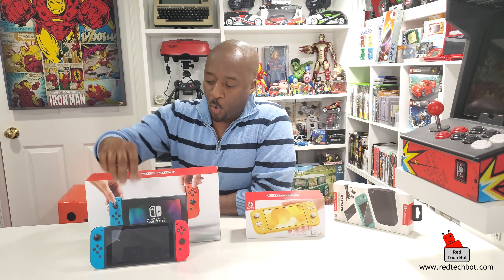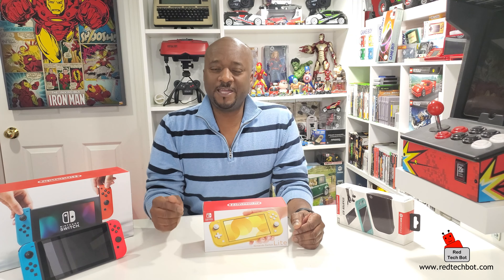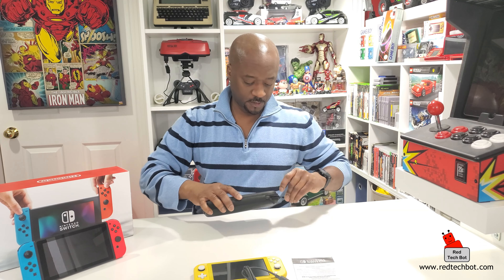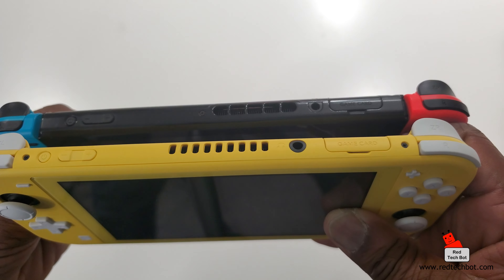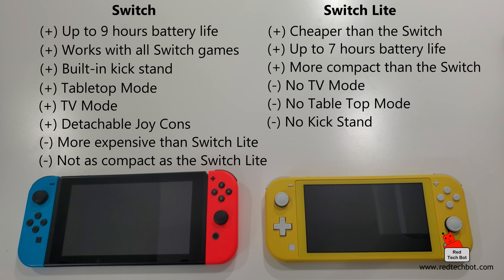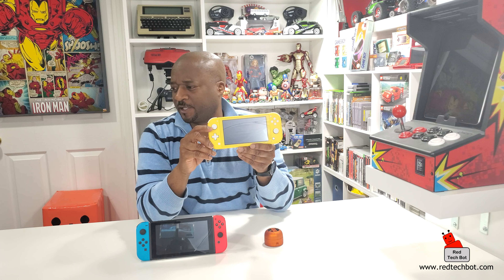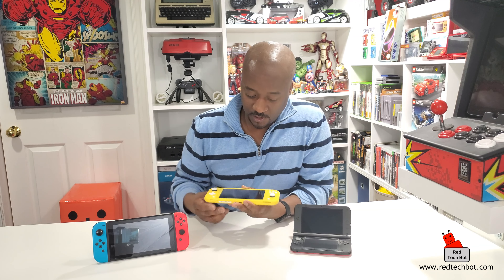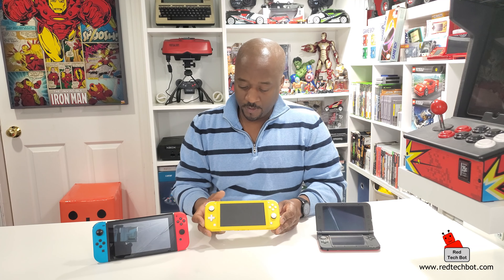Comparing the Nintendo Switch Lite to the Original Nintendo Switch (2019)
In this video I compare the Nintendo Switch lite to its older big brother, the Nintendo Switch.  I also go a step farther and include the Nintendo 3DS XL to show the similarities and differences when it comes to the button types and layout.

The Nintendo Switch was launched a couple of years ago and has since then dominated the mobile video game market with its robust and unique design, allowing it to "switch" between a portable video game system and a full home console.  The fact that Nintendo has a vast library of games that can be played on the Nintendo Switch makes it a superior video game system today.

Nintendo most probably realized that cramming that much functionality into one design would compromise features that would make it truly portable, such as a smaller form factor and a more robust uni-body design.  These features are what make the Nintendo Switch Lite a reality today.

Available in four colours, the recent launch of the Nintendo Switch Lite in North America back in September 2019 is most probably the reason that the 3DS XL is no longer being sold in that market.

Anyway, I hope that you enjoy this video where I also summarize the pros and cons of each game system.  It is pretty summed as as follows: if you only need the Switch to be played while on the go, then get the Switch Lite and if you need the best of both worlds when it comes to a home console and a portable system in one, then get the Nintendo Switch.

Nintendo Switch Lite Console
Nintendo Switch Console
Nyko Power Pack for Nintendo Switch
Nintendo Switch Joy-Con Charging Dock
Nintendo Switch Dock
Moko Grip for Joy-Cons
Nintendo Switch Steering Wheel
Silicon Skins for Joy-Cons
Nintendo Joy-Con Thumb Grips